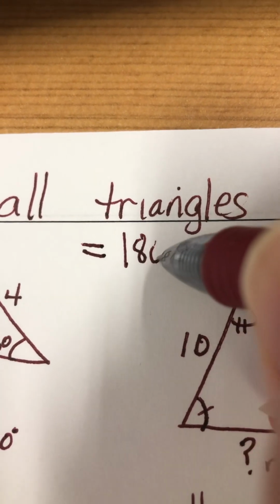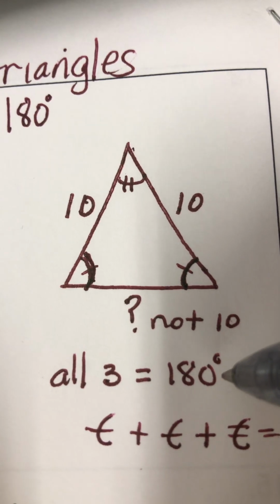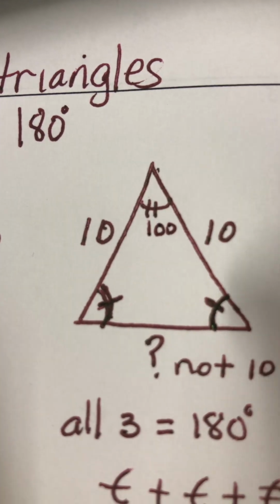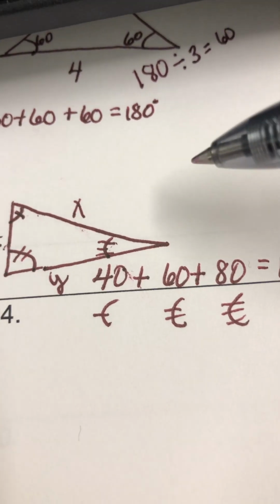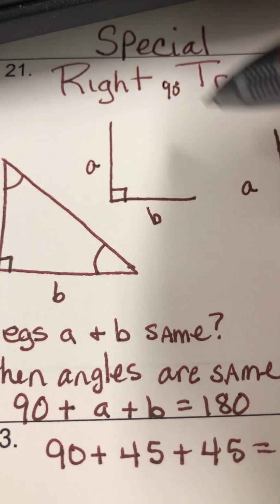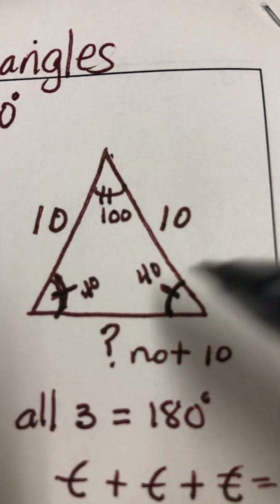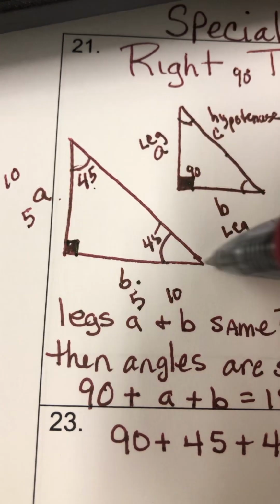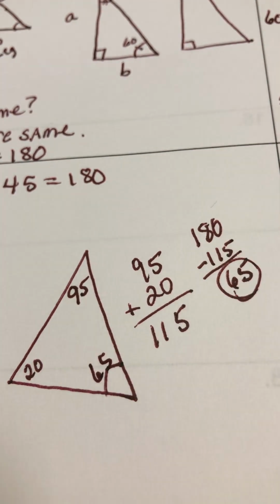Triangle intro and Right triangles